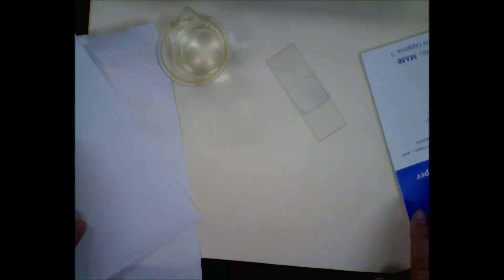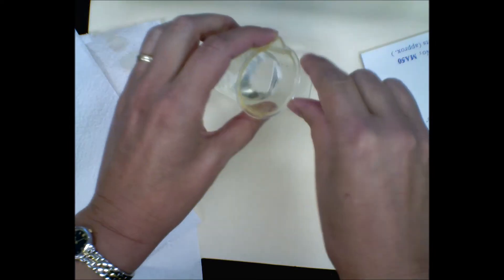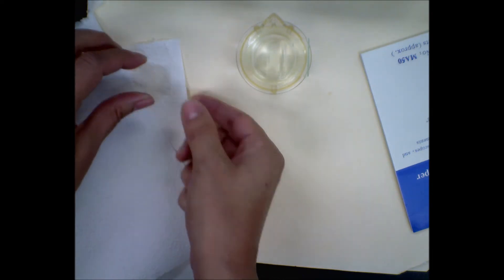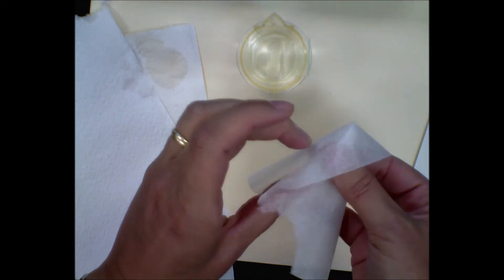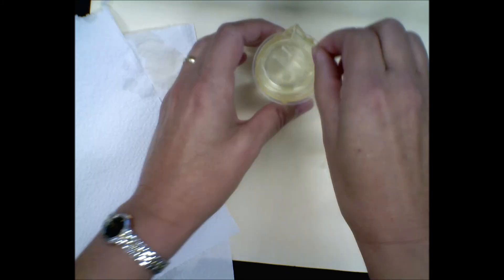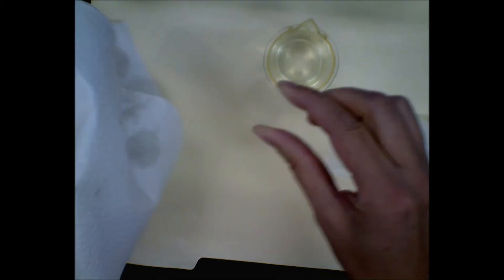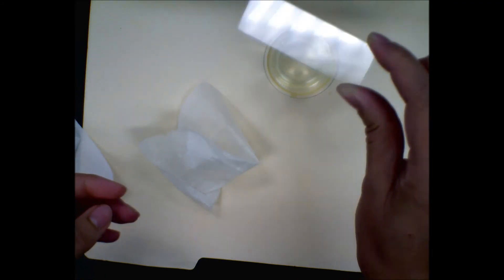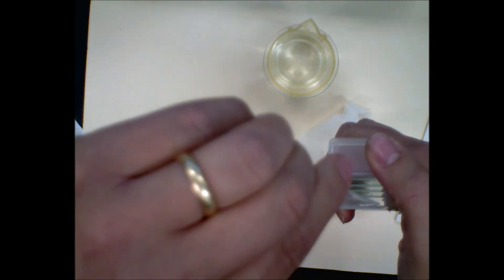cleaning a slide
How to clean and dry a wet mount slide